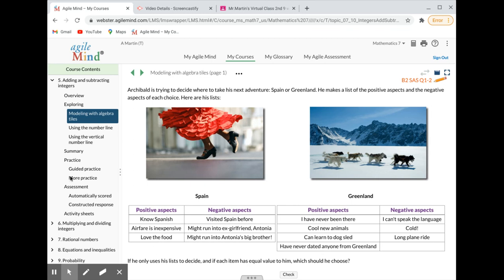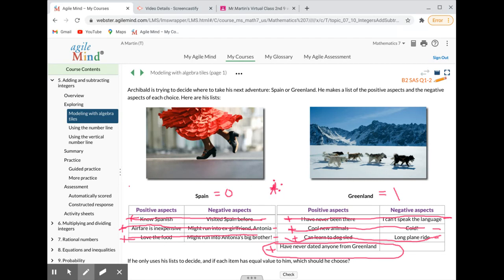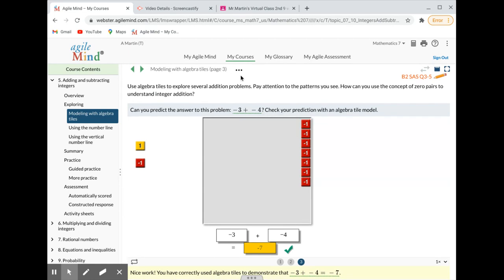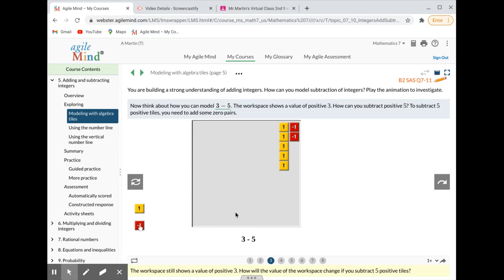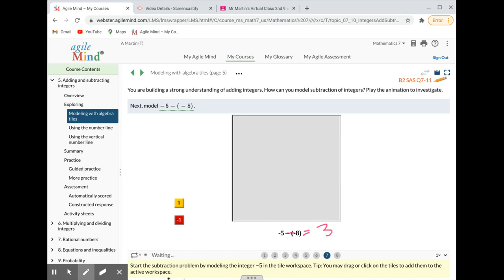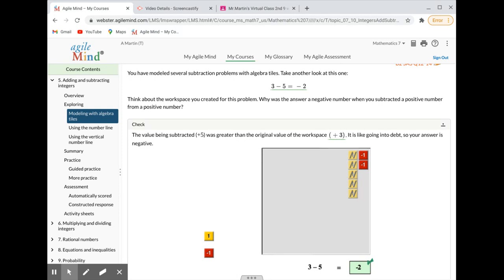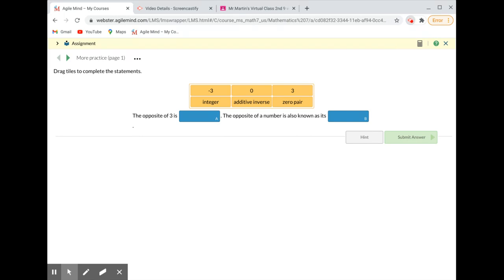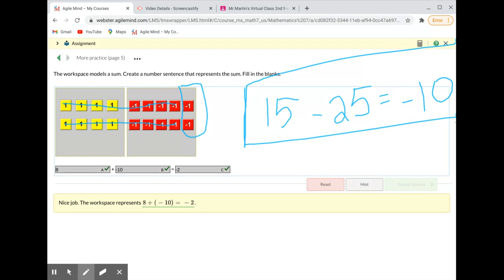7th grade Agile Mind Topic 5 Block 1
Show that a number and its opposite have a sum of zero.
Add integers using a variety of models.
Apply adding integers in real-world situations.